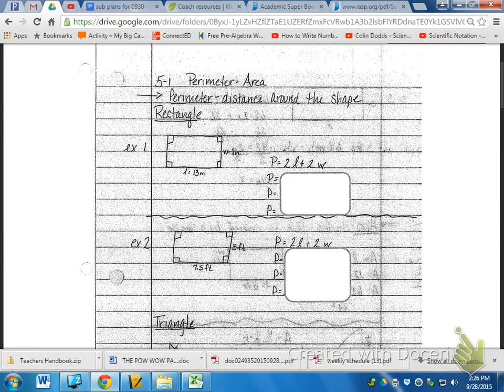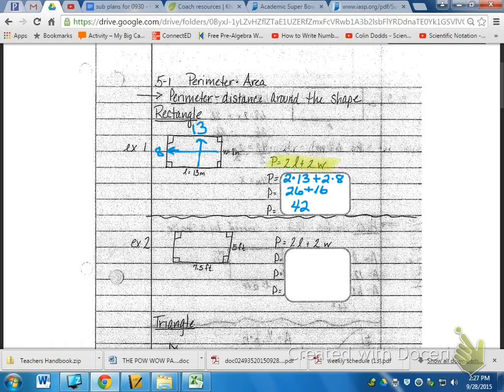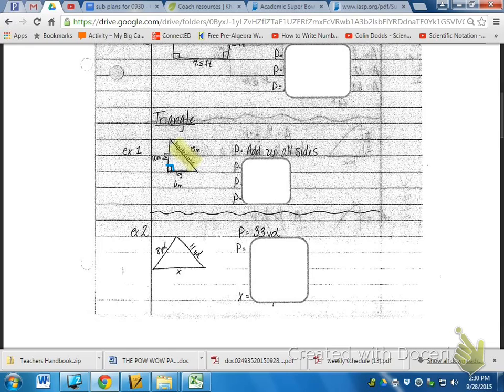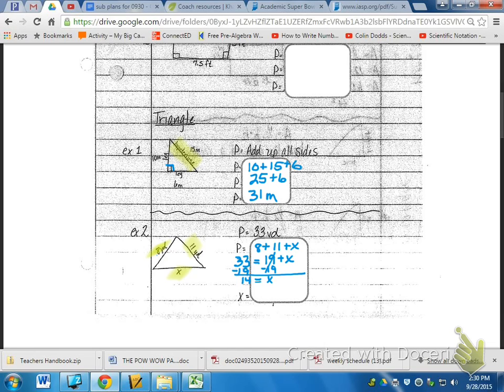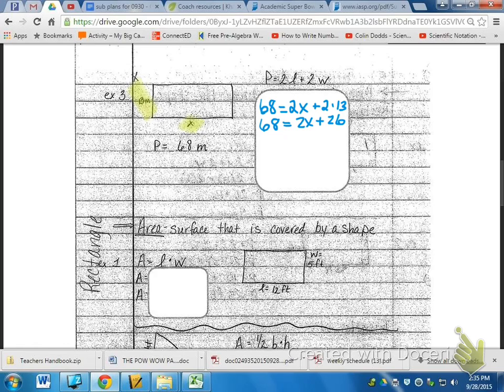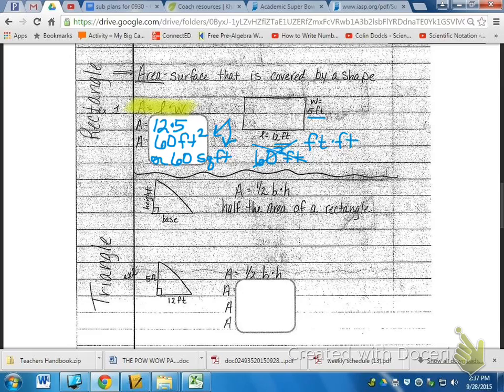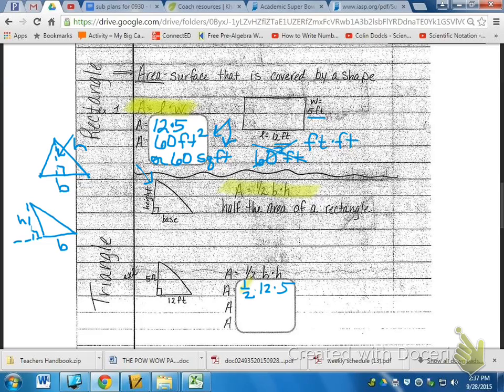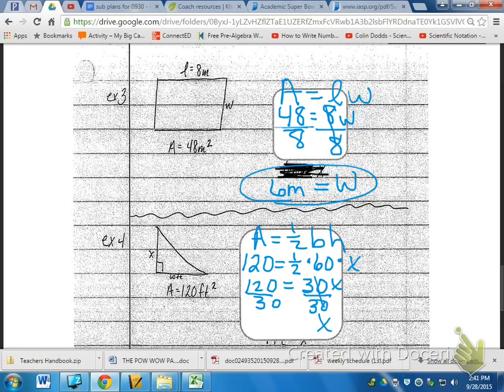5.1 Perimeter and Area